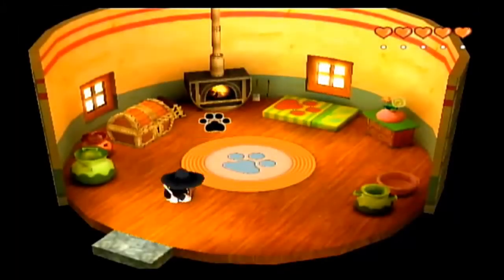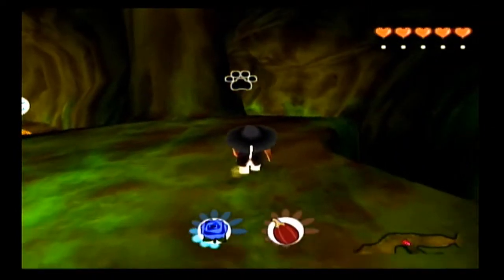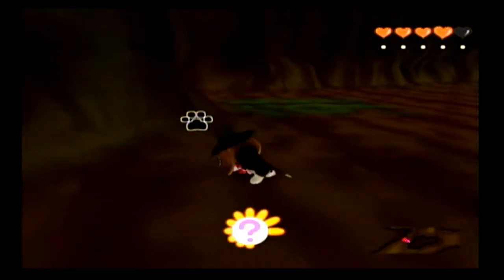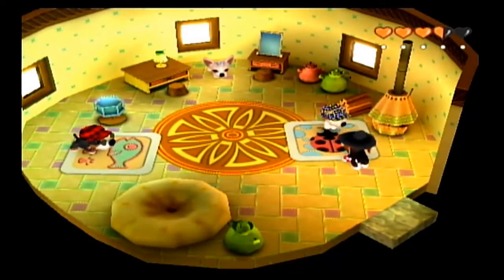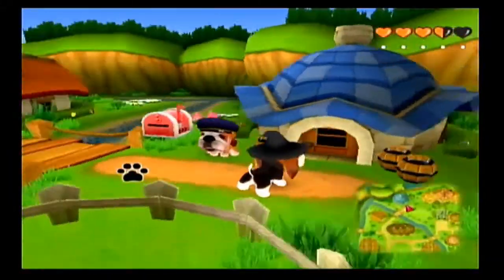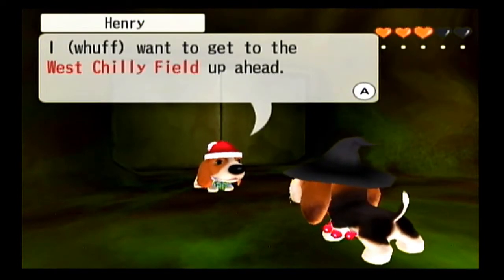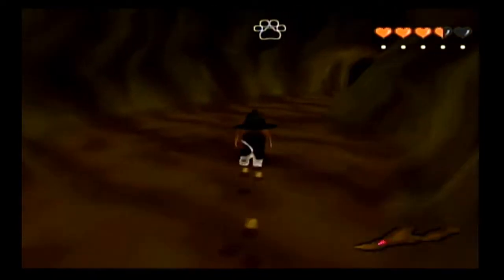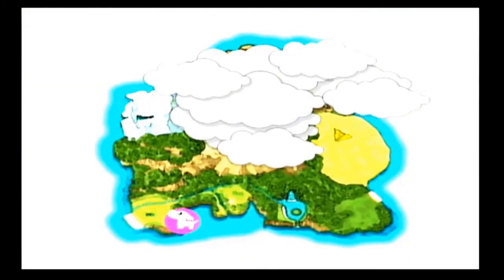Let's play The Dog Island 29 - Chiro Caves questing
Poor Peter. He broke his father Noble’s blue rose and is in deep trouble. That is, unless Buddy goes deep into Chiro Caves and finds a replacement rose. Buddy Beagle to the rescue once again.
Actually, Buddy Beagle goes to the rescue twice in this episode and in these caves, as another old friend also needs help within these earthen bowels. Who is it and what do they need our sniff master in training for? Find out in this episode.